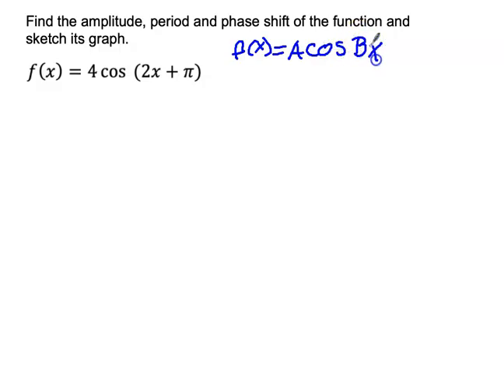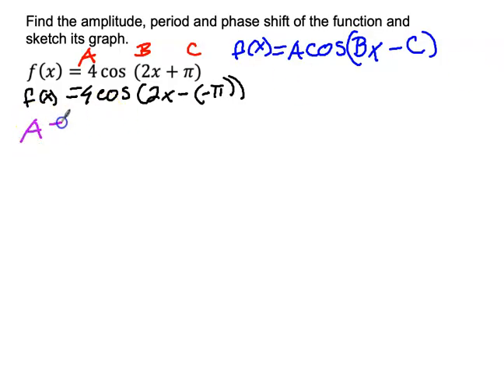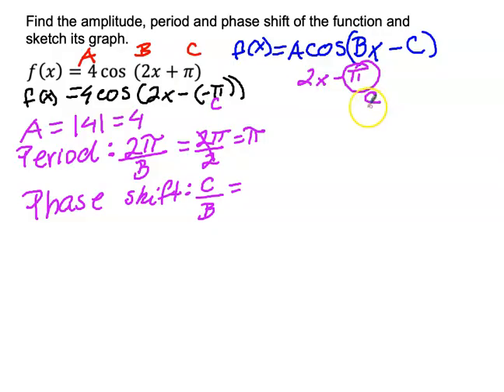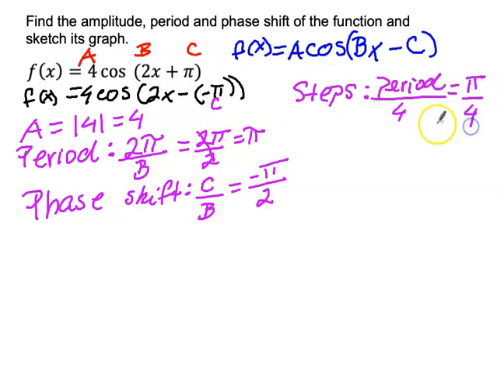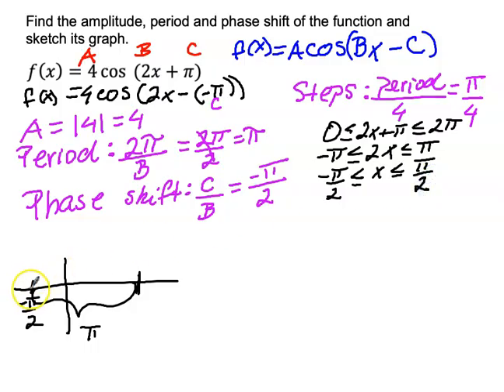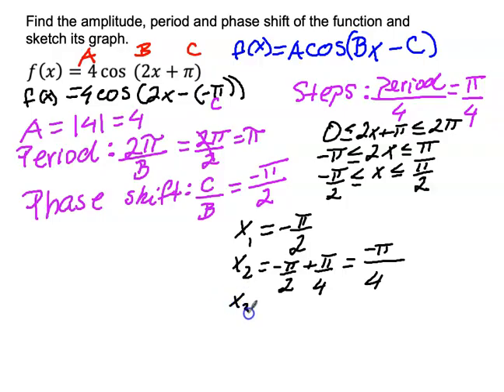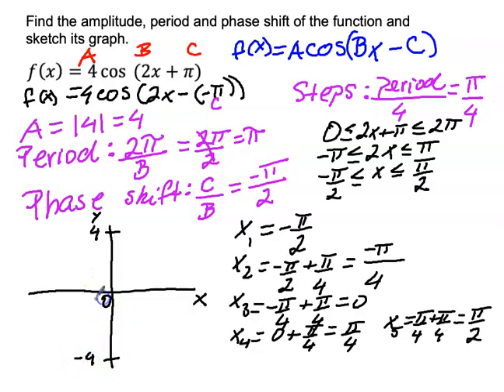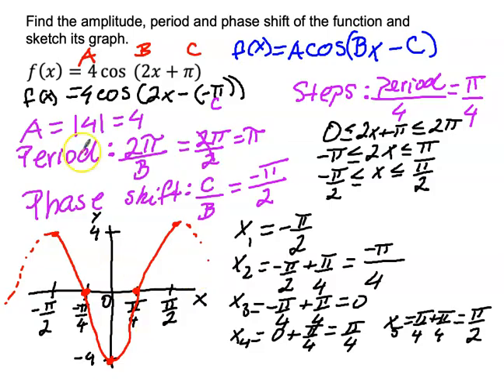Graphing Cosine Function with a Phase Shift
In this video I am showing how to graph cosine function when we have phase shift.